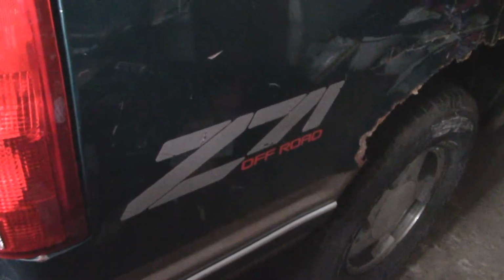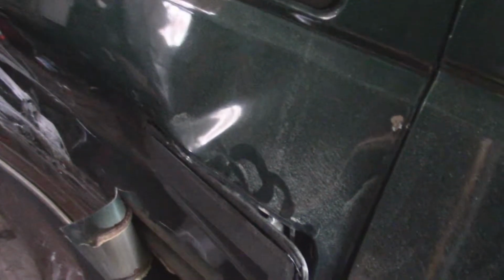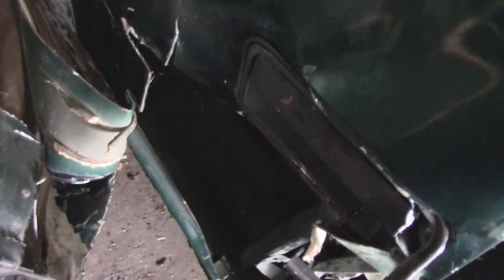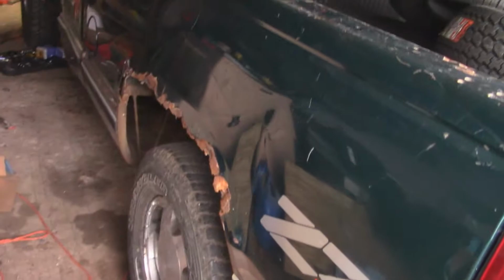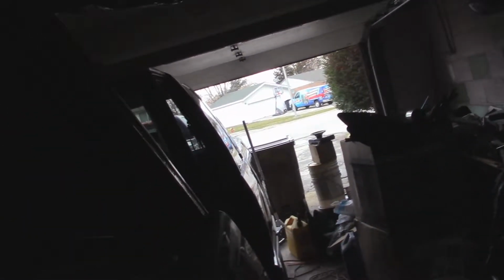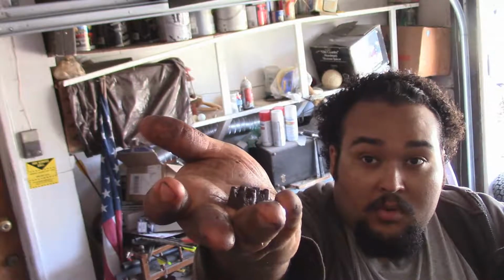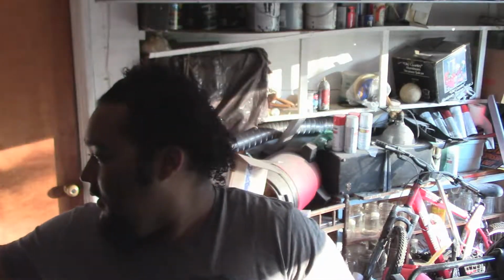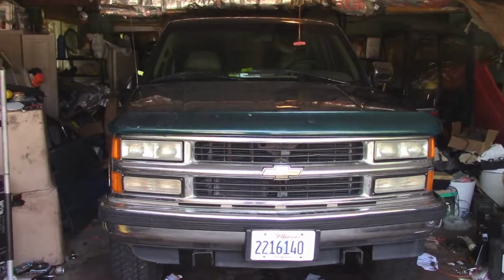The Road From Junk to Nice: The Journey of the K1500 Part One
This is the Road from Junk to Nice: The Journey of the K1500. Scored it super cheap and it wasn't too far off from being a complete junker. But I'm a glutton for punishment and decided to buy it and fix it. This is Part One of a video series.